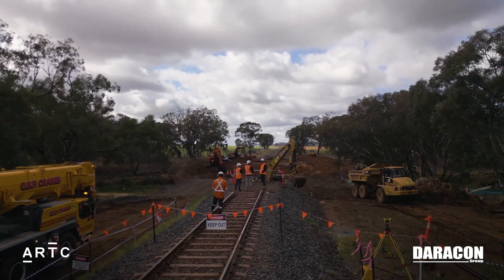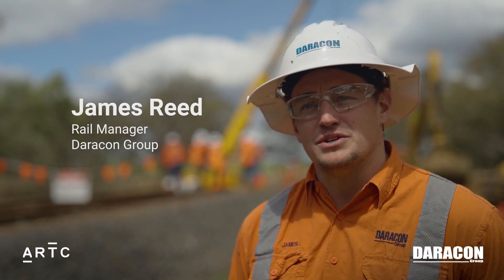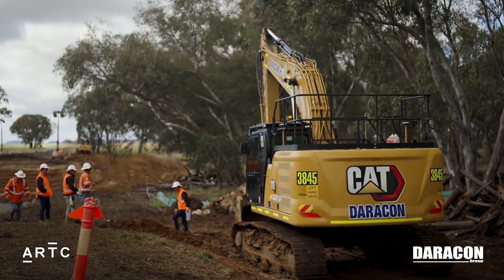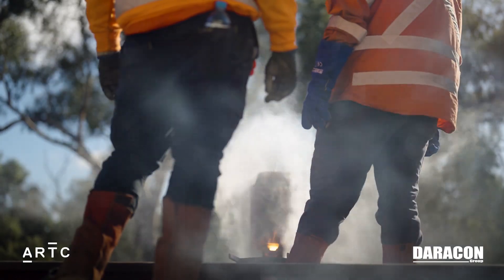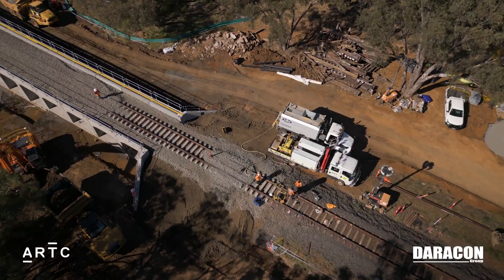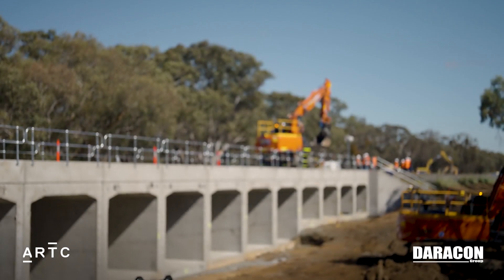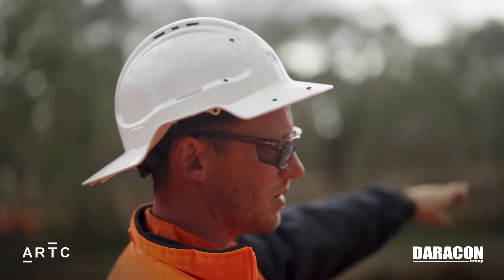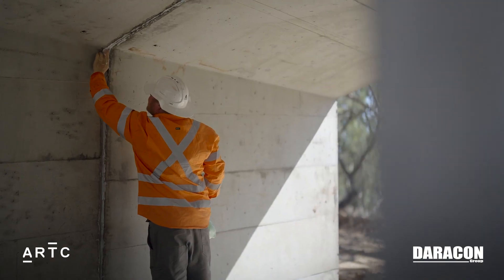Dunedoo Rail Shutdown / Bridge Replacement - Oct 2023 | Daracon Group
Daracon delivered a successful rail shutdown for client ATRC in October 2023. Over 100m of track was replaced, including demolition of the existing bridge which was replaced with concrete culverts.